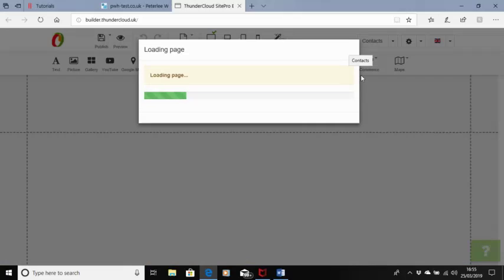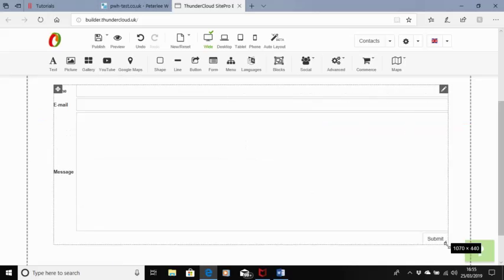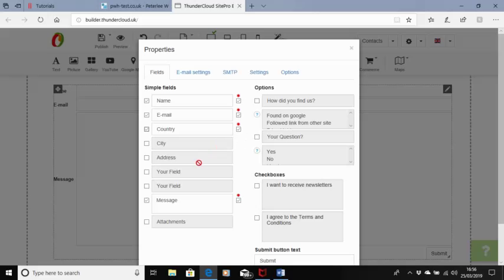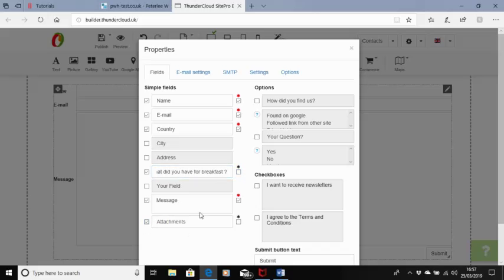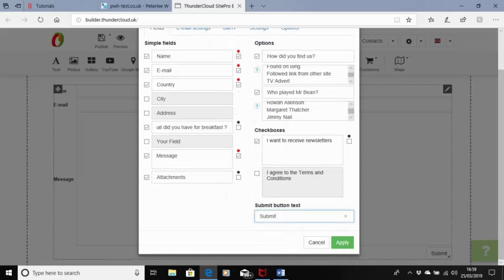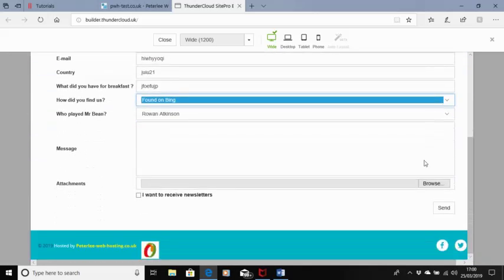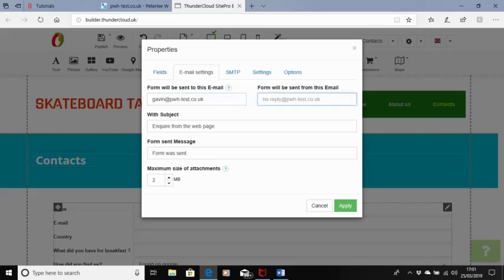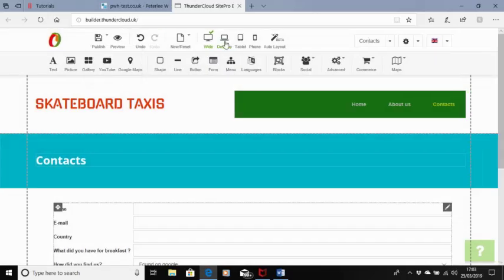Lesson-12 - Creating a contact form on your website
Creating a contact form on your website